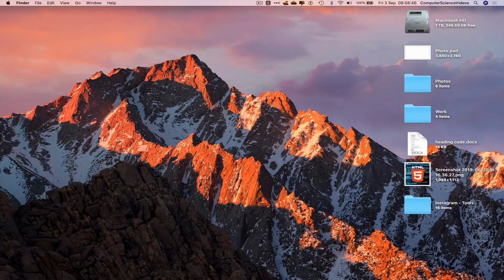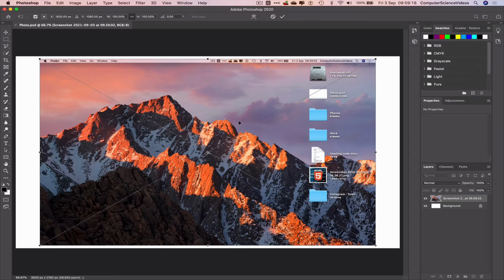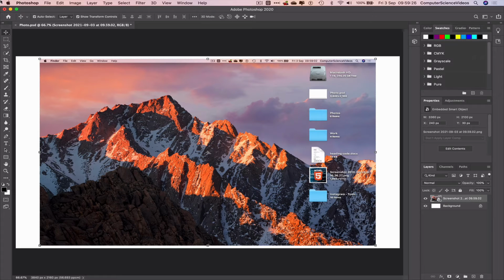How to USE Adobe Photoshop - Tutorial 4 - Inserting an Image | New